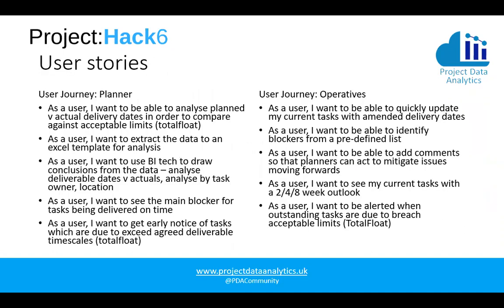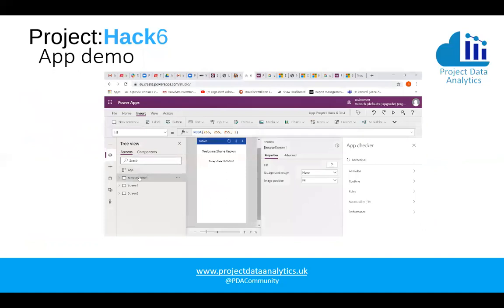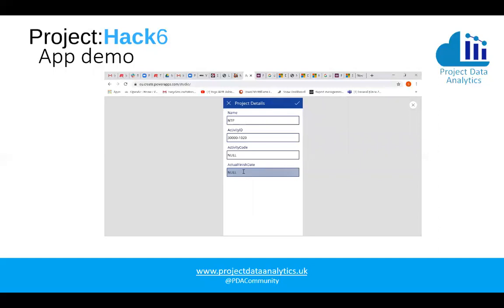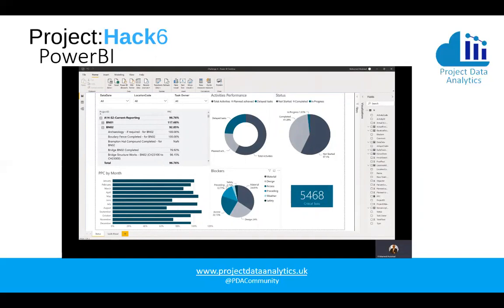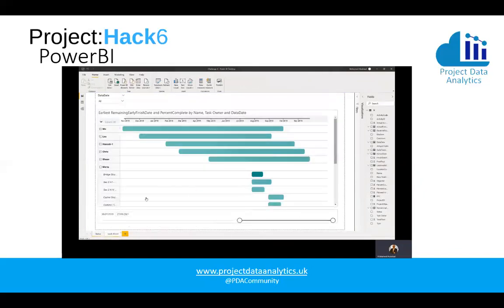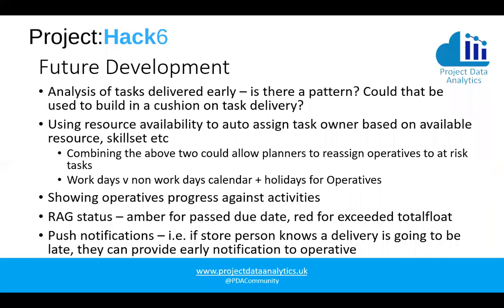Challenge 4 - Schedule Update App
Problem Statement:
A planner typically asks members of the team for progress updates and updates the schedule accordingly. This is a manually intensive exercise.

Description:
Can we take an extract of current and 'next activities', export the activities and allocate them to a task owner via a PowerApp? The user should be able to update the activity and if there is variance against the baseline, provide comment on the reason for the variance (maybe a dropdown list?) and narrative on the story of what happened. The data is imported back into P6 as an update and separately stored to keep a record of the update. There is a requirement to be able to analyse this data at a later date.

Benefits:
Quick, automated project tracking
Time-saving
No data duplication
No paperwork
One source of data
Accessible by all
Actionable insights into blockers using PowerBI
Live view of daily in-progress work
Feedback loop between planners & operatives